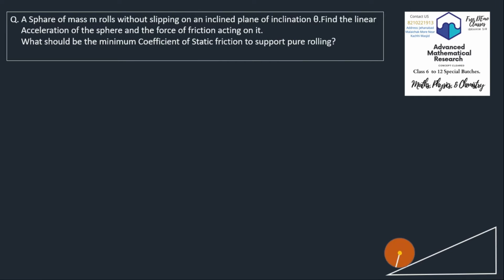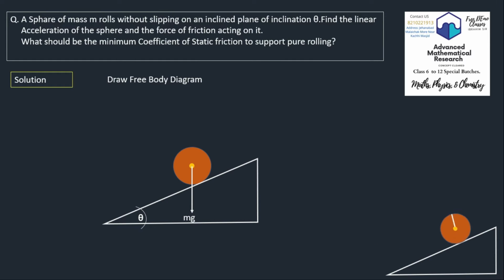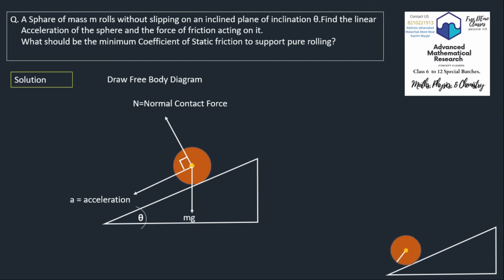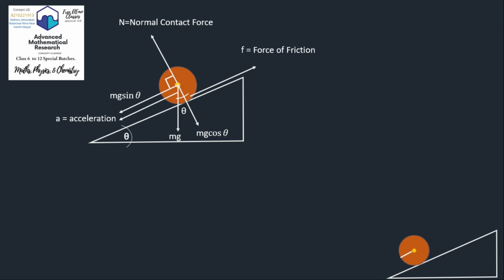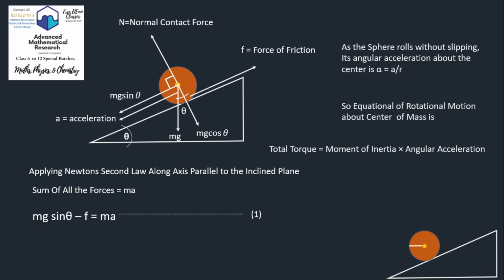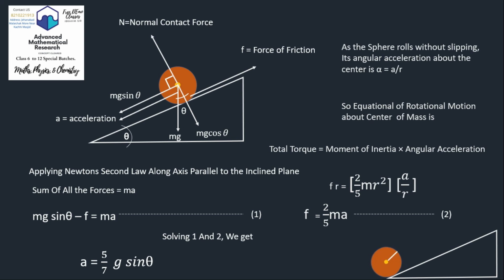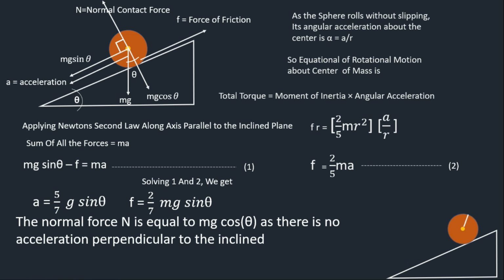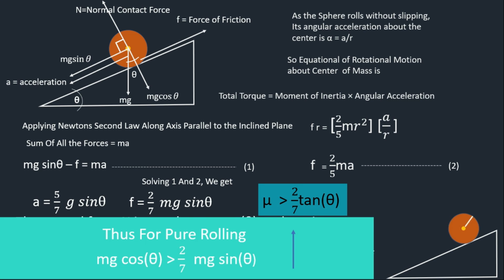Rolling Motion Physics Problem For IIT JEE, NEET, CBSE Medical Examinations.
Q. A Sphare of mass m rolls without slipping on an inclined plane of inclination θ.Find the linear
     Acceleration of the sphere and the force of friction acting on it.
     What should be the minimum Coefficient of Static friction to support pure rolling?

Rolling Motion Physics Problem For IIT JEE, NEET, CBSE Medical Examinations. NDA CDS NCERT Class 11 Rolling Motion.
In pure translational motion at any
instant of time, all particles of the body have
the same velocity.
The motion
of a rigid body which is not pivoted or fixed in
some way is either a pure translation or a
combination of translation and rotation. The
motion of a rigid body which is pivoted or fixed
in some way is rotation.
the centre of mass
of a system of particles moves as if all the
mass of the system was concentrated at the
centre of mass and all the external forces
were applied at that point.
Thus, the total momentum of a system
of particles is equal to the product of the
total mass of the system and the velocity of
it's centre of mass
Angular velocity and its
relation with linear velocity
Theorems of perpendicular
and parallel axes
Kinematics of rotational
motion about a fixed axis
Dynamics of rotational
Angular momentum in case
of rotation about a fixed axis
Rolling motion